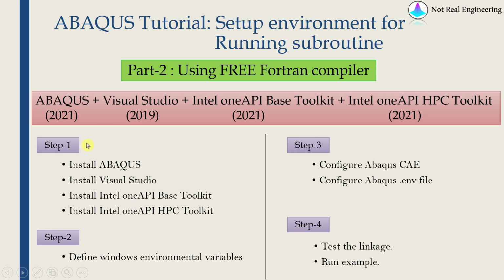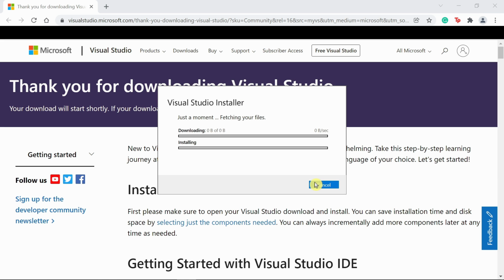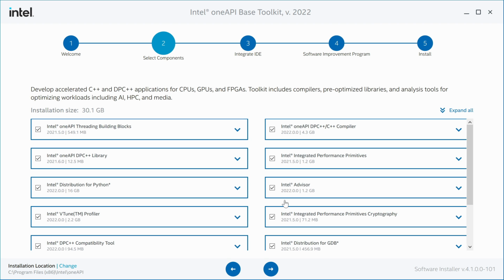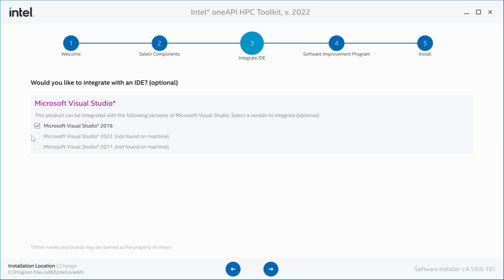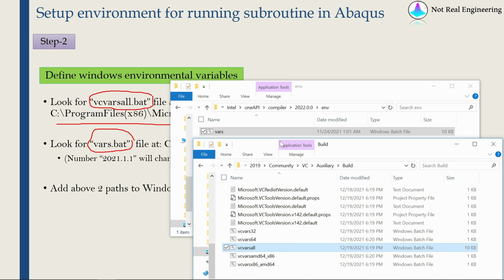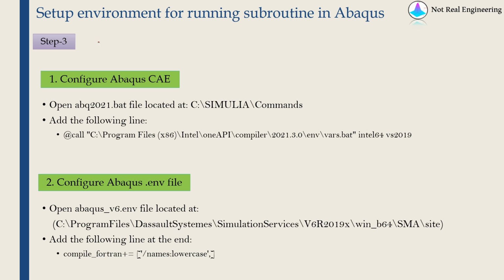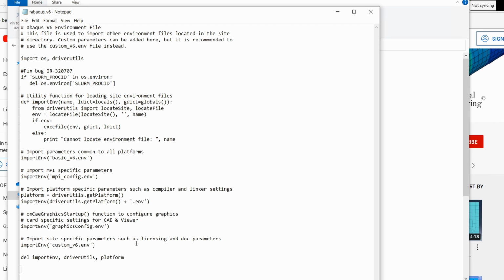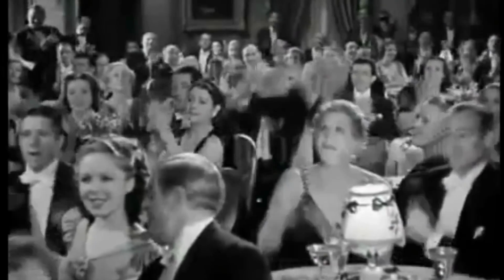FREE fortran compiler to run subroutine in Abaqus | Intel toolkit linking to Abaqus CAE